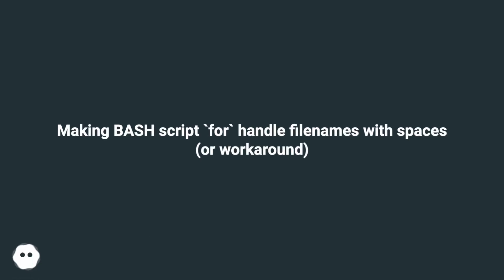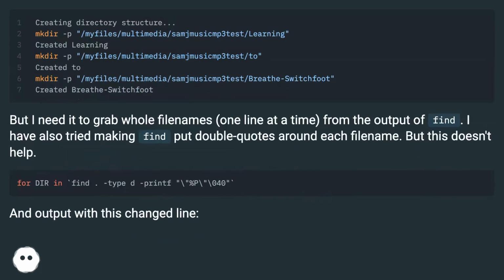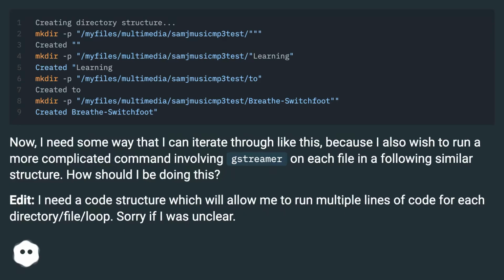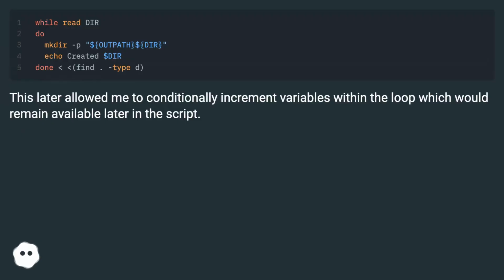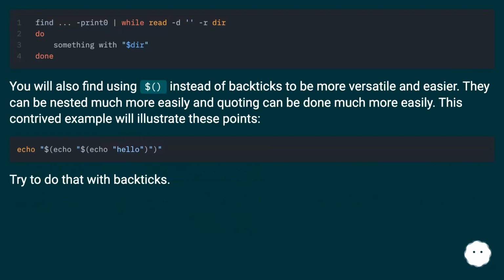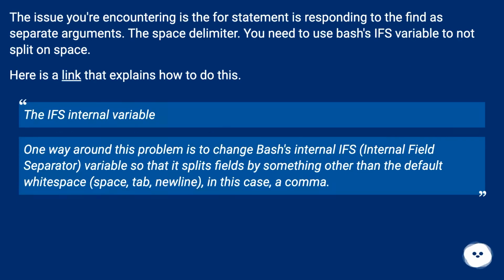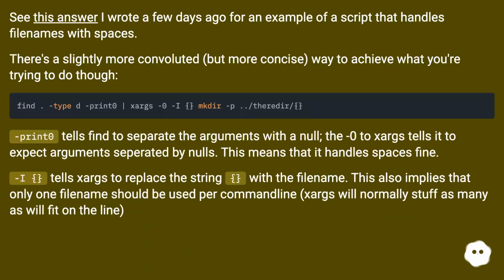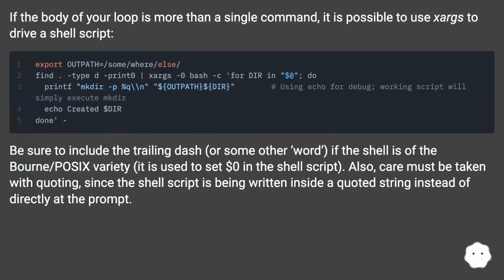Making BASH script `for` handle filenames with spaces (or workaround)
Chapters
00:00 Making Bash Script `For` Handle Filenames With Spaces (Or Workaround)
02:08 Accepted Answer Score 12
02:52 Answer 2 Score 5
03:43 Answer 3 Score 8
04:20 Answer 4 Score 4
04:50 Thank you